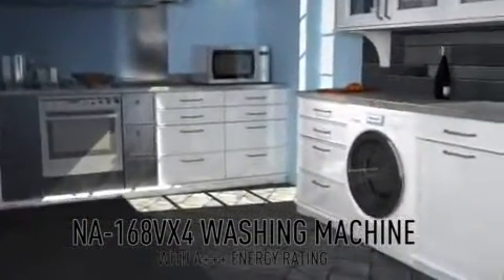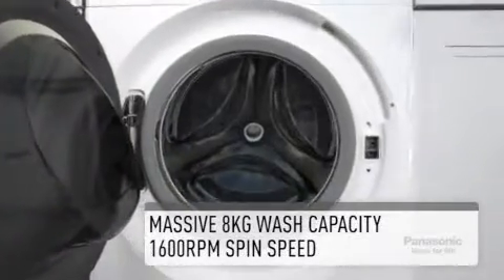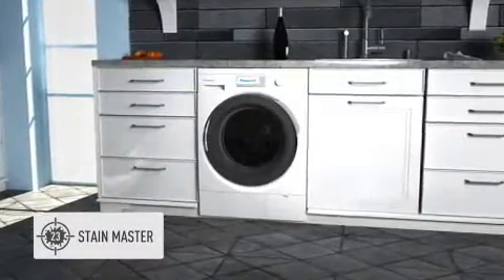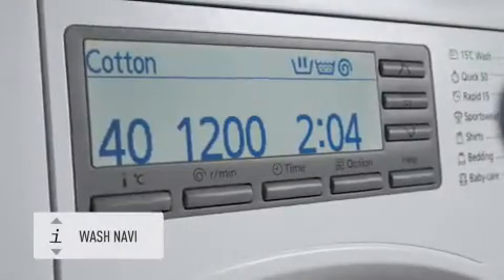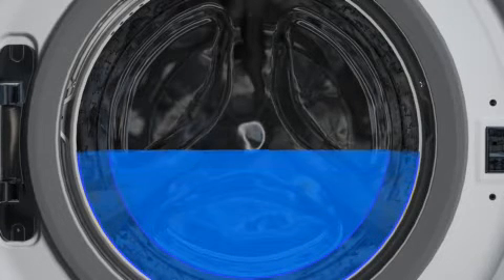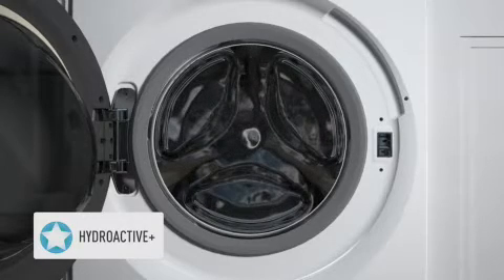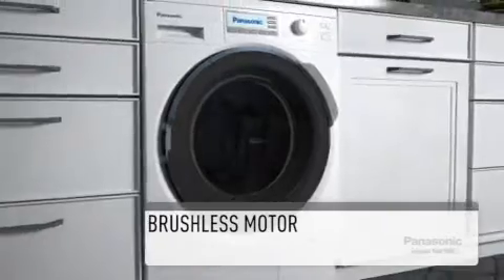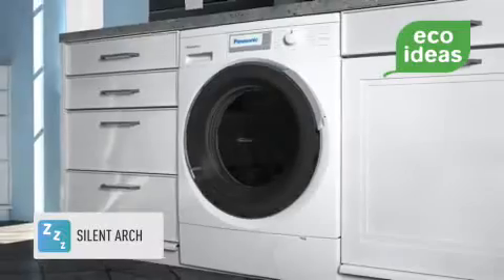Panasonic NA168VX4WGB Washing Machine Review - Panasonic X-Series 8KG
The Panasonic X series combines unrivaled quality and wash performance with a stylish exterior and easy to use features. This model features a 1600rpm Spin Speed with 8 Kg Load capacity. Choose from 8 Special and 8 Standard wash programmes to cater to your every washing need from Sportswear and Delicate to Auto Stain Removal and Pre-Washes.

The Panasonic NA168VX4WGB 8Kg X-Series washing machine saves you time and energy since it has a large 8kg capacity which can be cleaned in one cycle.The NA168VX4WGB features Perfect Sense, 3D Sensor and Invertor motor which detects the load to ensure the best balance between energy, water consumption and washing time. It also has a new feature from Panasonic 'HydroActive' + technology which consists of 5 point multi- directional showers coming from 5 directions which rapidly penetrate the laundry. These features make the Panasonic NA168VX4WGB 8Kg X-Series washing machine 30% more efficient than the best A+++ energy efficiency rating.